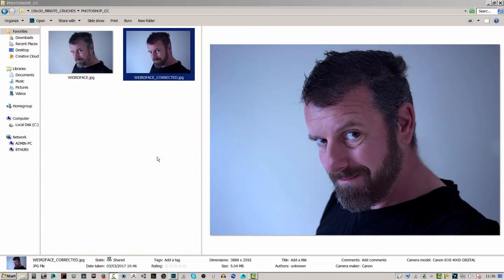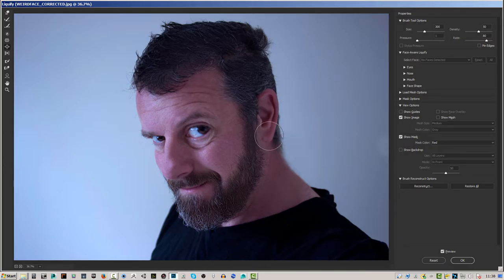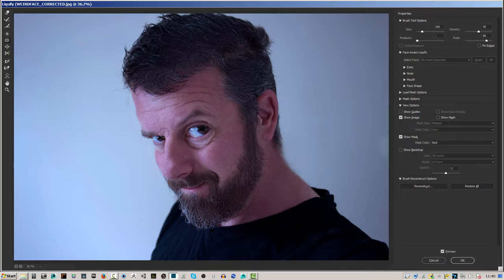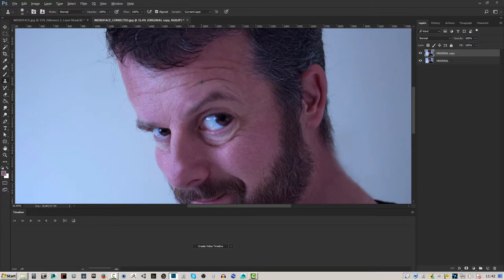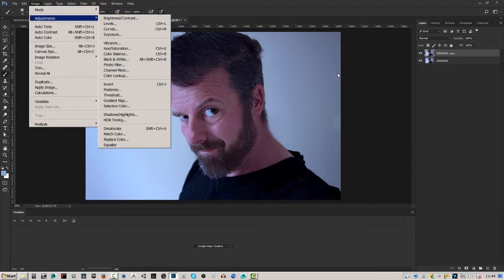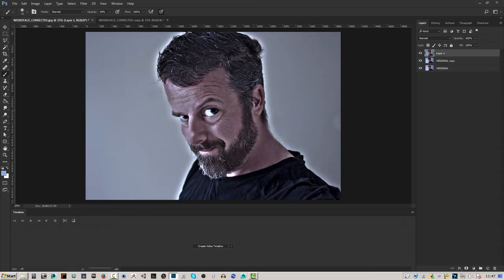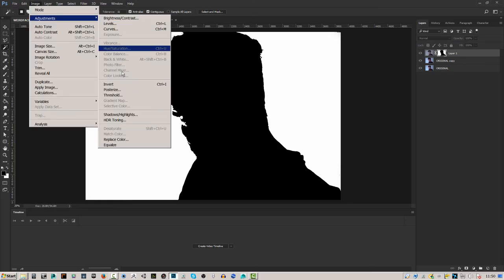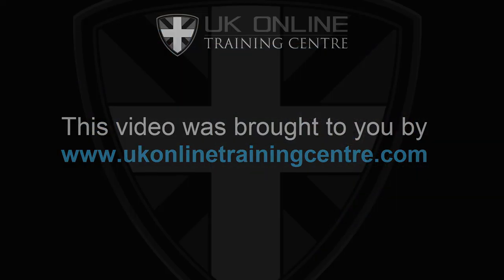PHOTOSHOP CC Training 15 Minute Special - Cartoon Images using Liquify and HDR Toning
During this PHOTOSHOP CC Training 15 Minute Special - Cartoon Images using Liquify and HDR Toning I will show you how to create funny and amazing image distortions and give it a cartoon characature type look!

PHOTOSHOP CC TRAINING 15 MINUTE SPECIALS